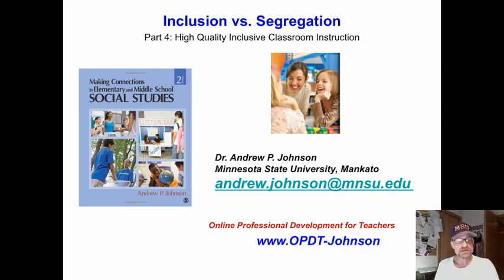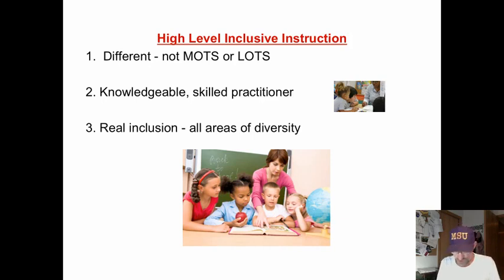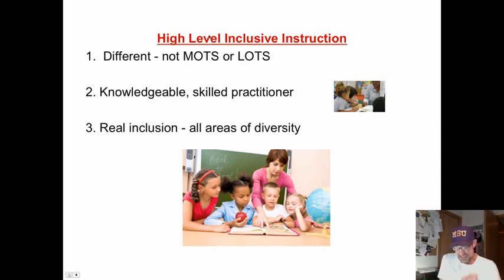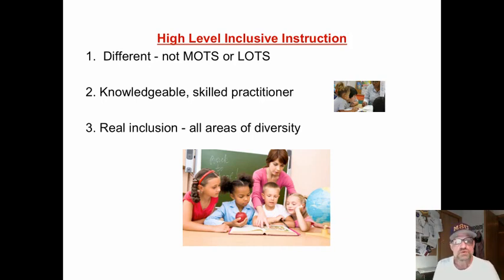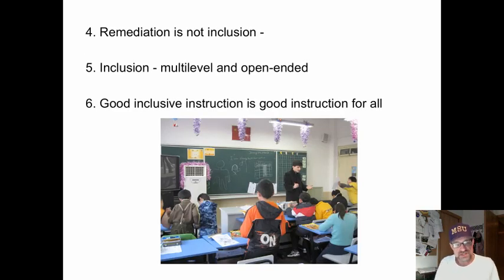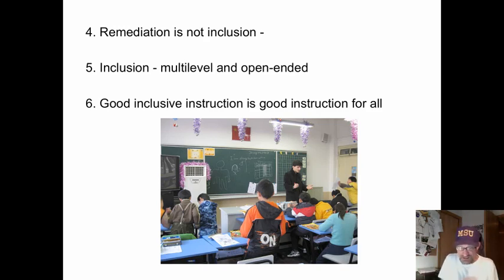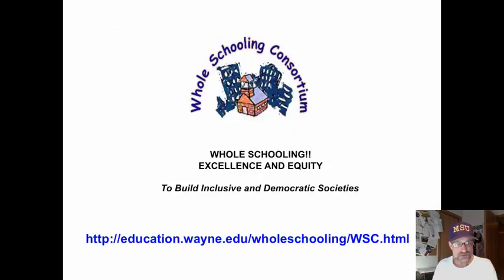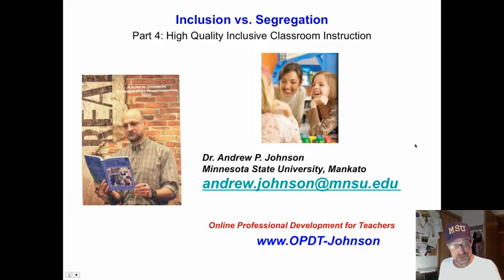Inclusion - 4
This mini-lecture describes some of the basics of inclusion.  Dr. Andy Johnson,